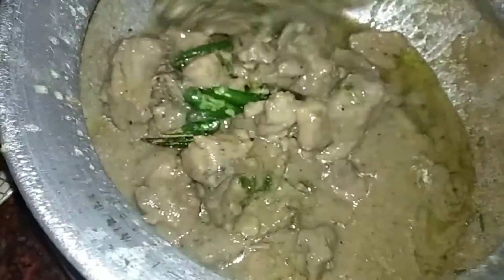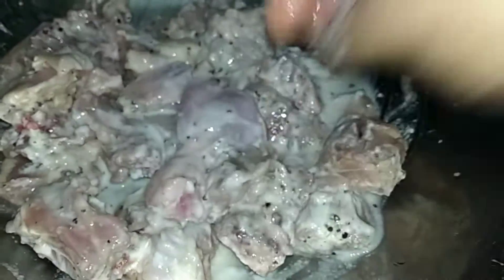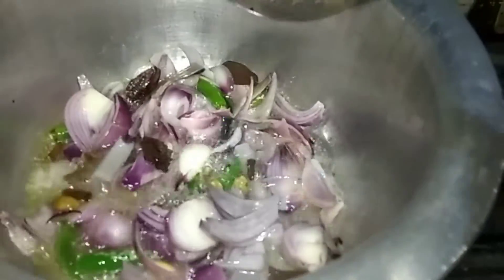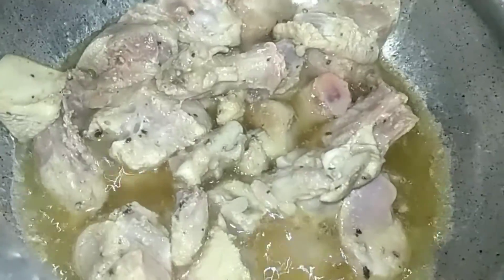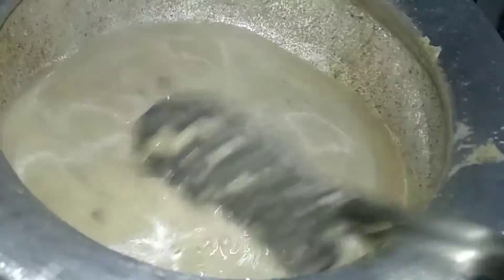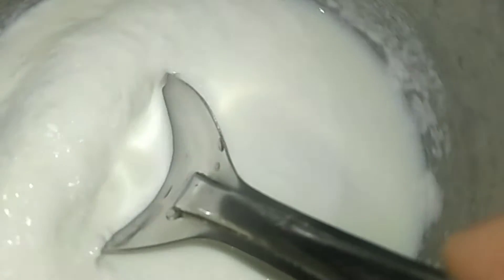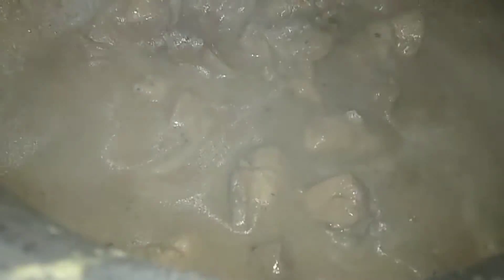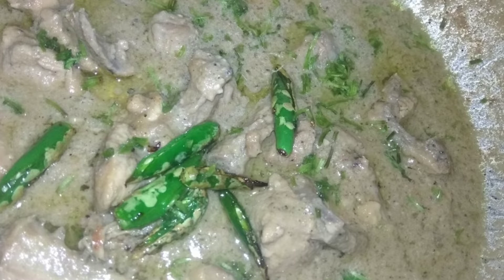अब आई है नये सफेद चिकन की बारी जो होटल तो होटल हर चिकन पर पड़े भारी/ Chicken recipe